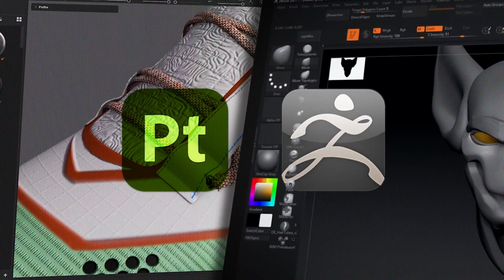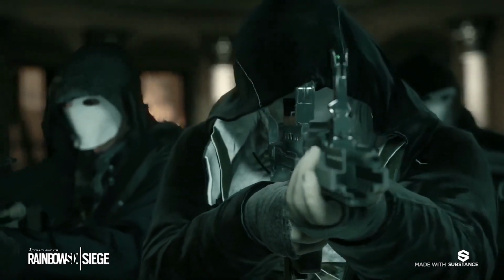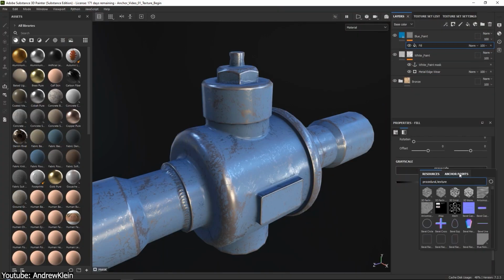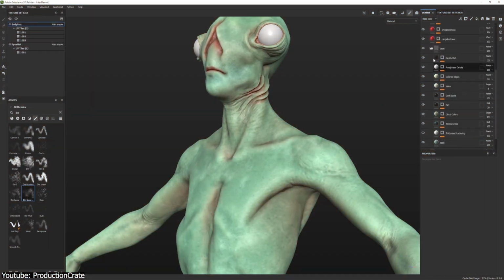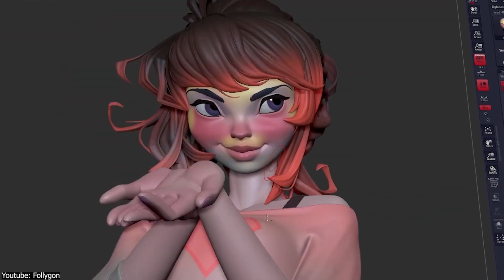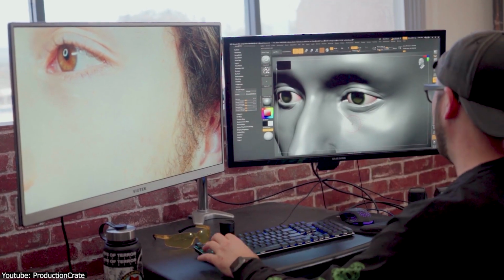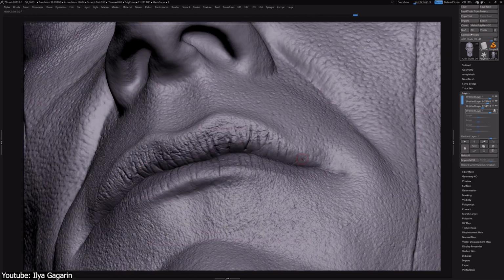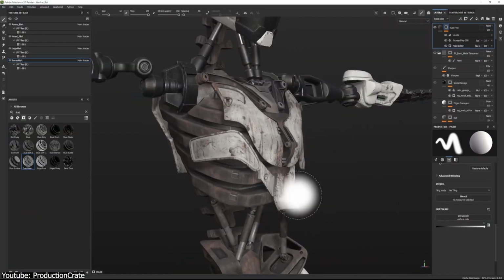Substance Painter vs Zbrush in Texture Painting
Today, we'll compare Substance Painter to Zbrush in Texture Painting. Let's dive in!

Productivity►:
Clean Panels